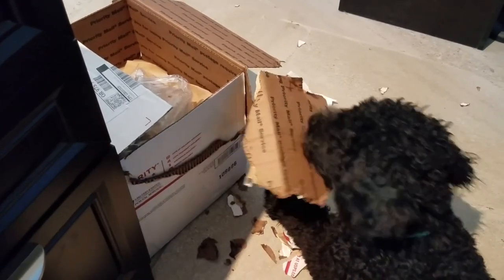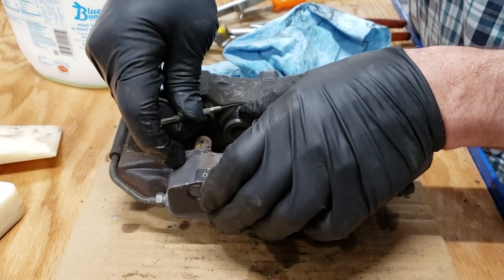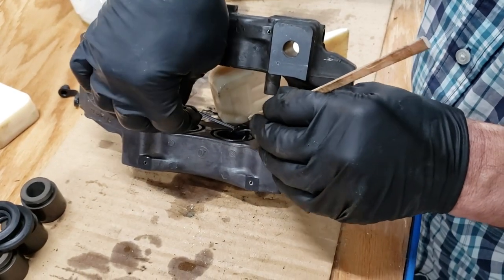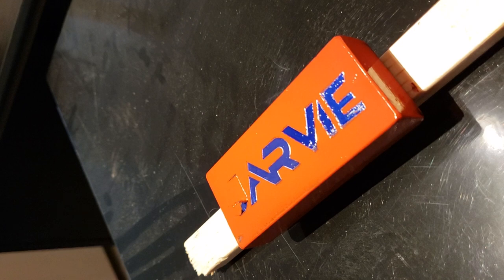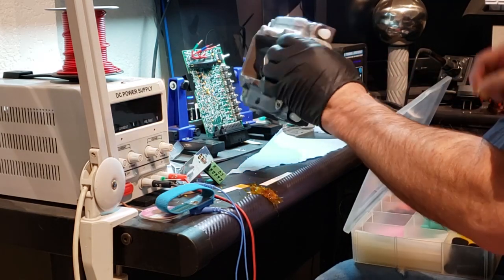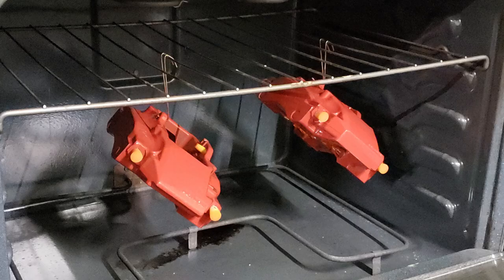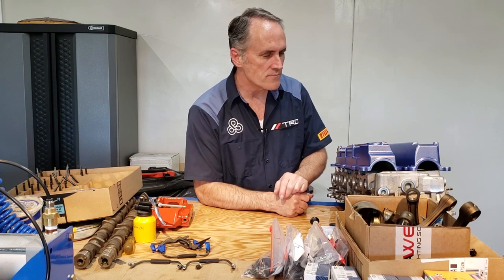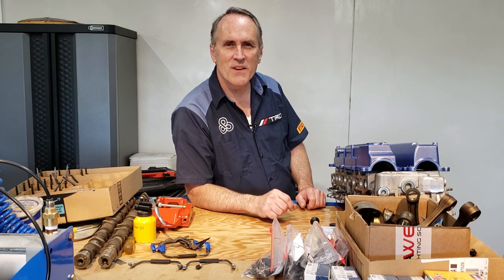Flop to fantastic- powder coating redemption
The adventure is in the journey, so why not expand my knowledge base when building the Arete supercar. That’s exactly what this video is about, my journey to perfect the art of powder coating. In this episode, I attempt to powder coat my brake calipers (from a Porsche 911) which includes the Jarvie logo and two colors. Things don’t go as planed and I learn a few lessons. Finally, with a change of plans I have success and get some beautiful parts. This video also covers some solutions to the proper way to tear down a Brembo brake 4 piston caliper and clear powder coating over vinyl.